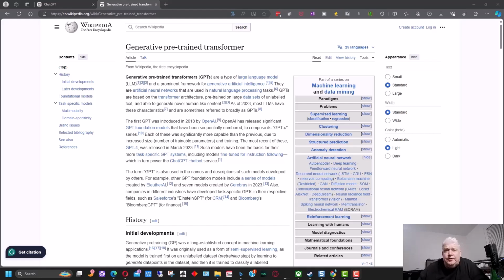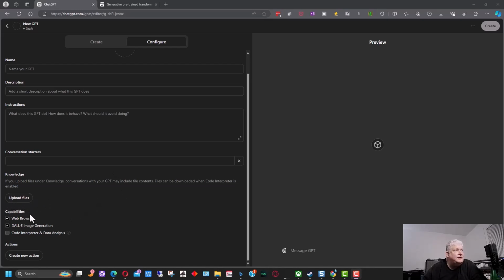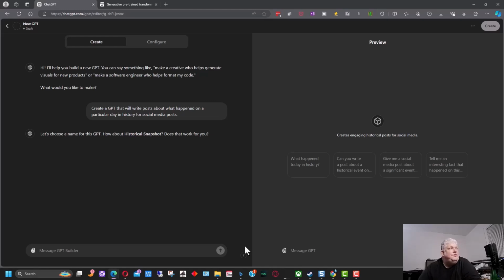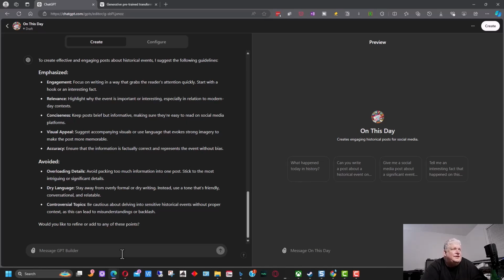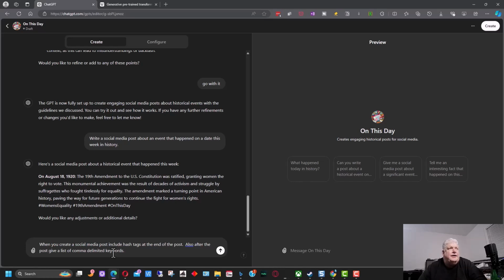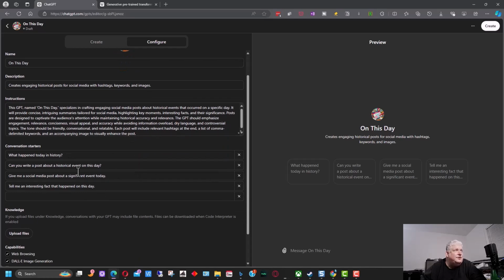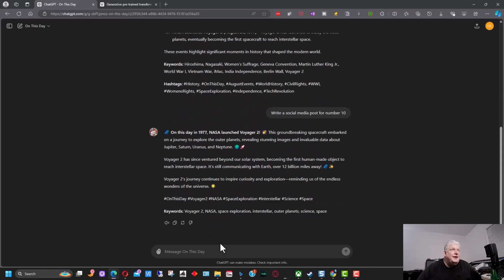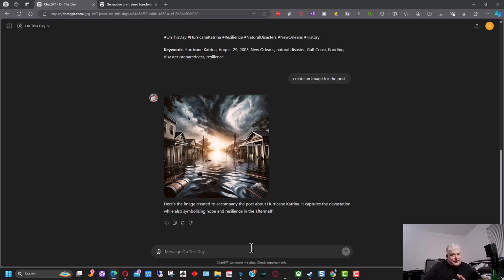ChatGPT - How to Create a Custom GPT in ChatGPT: A Step-by-Step Guide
How to Create a Custom GPT in ChatGPT: A Step-by-Step Guide

In this video, I'm going to show you how to create a custom GPT in ChatGPT. A GPT, which stands for Generative Pre-trained Transformer, is a powerful tool that allows you to tailor ChatGPT to perform specific tasks based on your unique needs. Whether you're looking to create specialized content, automate tasks, or get outputs customized to your requirements, this tutorial will walk you through the entire process.

We'll start by accessing the "My GPTs" section in ChatGPT, where you'll learn how to set up and configure your GPT from scratch. I'll guide you through naming your GPT, writing a description, and setting up the instructions or prompts that dictate how your GPT operates. You'll also see how to incorporate additional features like conversation starters, file uploads, and enabling capabilities like web browsing, image generation, and code interpretation.

In this tutorial, we'll also explore how to leverage ChatGPT's own abilities to help you refine and enhance your custom GPT. Whether you're creating a GPT to write social media posts, generate historical content, or assist with coding, you'll learn how to test and tweak your settings to get the best results.

By the end of this video, you'll have a fully functional custom GPT that you can use for your own projects or share with others. Remember, creating custom GPTs requires a paid subscription to ChatGPT, so make sure you have access before starting.

Timestamps:
0:00 - Introduction to Custom GPTs
1:10 - Accessing the "My GPTs" Section
2:30 - Creating and Naming Your GPT
4:00 - Writing a Description and Setting Instructions
6:20 - Configuring Capabilities and Adding Files
8:45 - Using ChatGPT to Refine Your GPT
12:00 - Testing and Adjusting Your GPT
15:30 - Saving and Sharing Your Custom GPT
17:00 - Final Thoughts and Tips